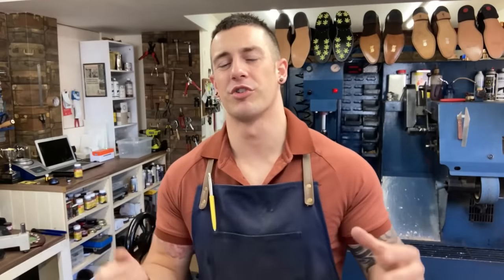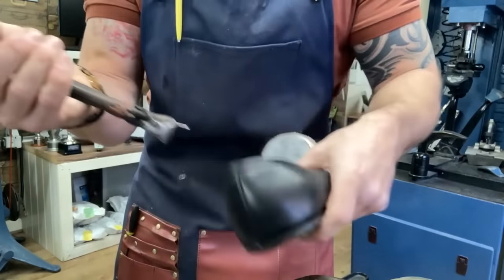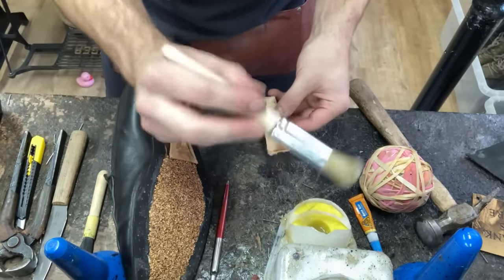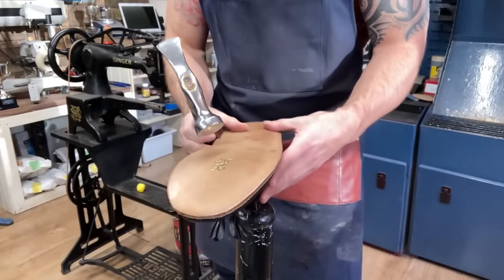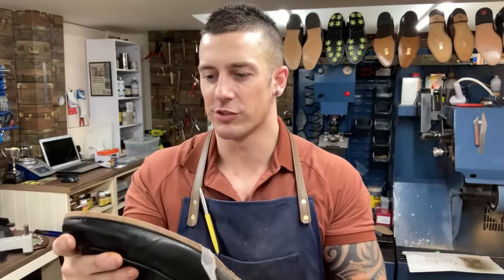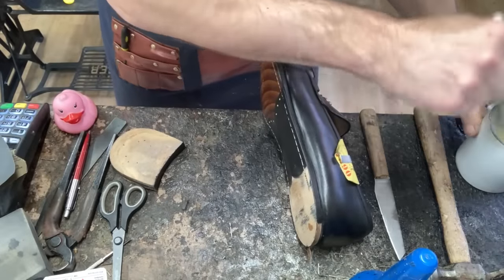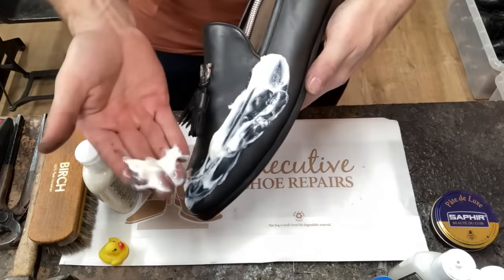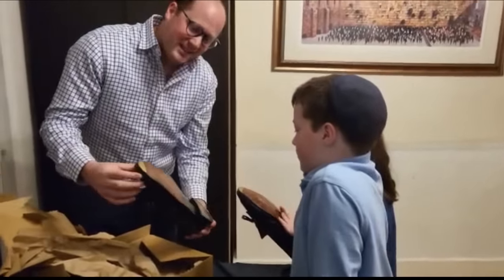Expensive FERRAGAMO SHOE REPAIR! // PLUS CUSTOMER REACTION!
Today we have an expensive job with these Ferragamo shoes. We did a custom job with a unique design, added a fiddle back waist and we get to see the cutomers reaction to the shoe repair, enjoy!

Chapters:
(0:00) Stripping down the shoe
(9:00) How we fit the new sole
(19:00) Finishing touches!